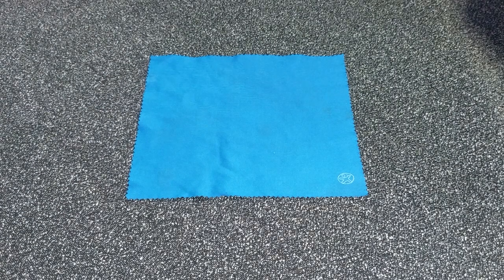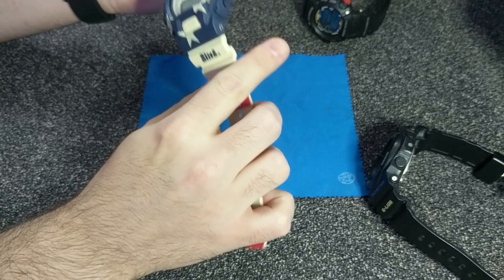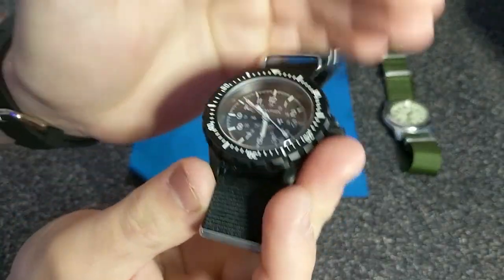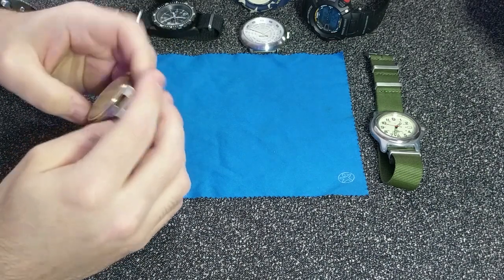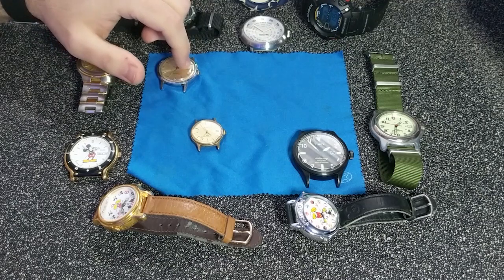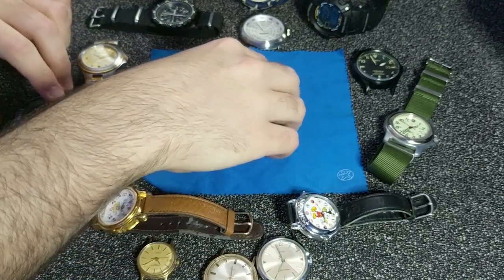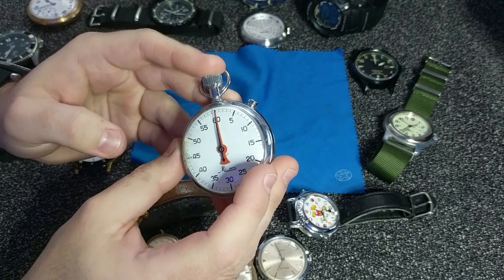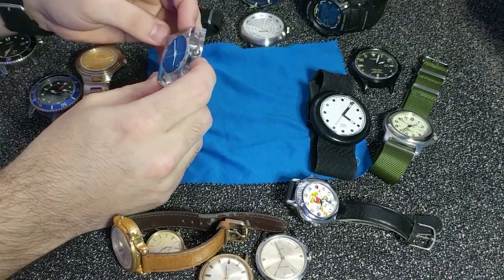[ASMR] Watch Collection Pt.3 - Soft Spoken Miscellany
Thought I had covered all my watches? Think again - Here's part 3 of my... horde... of watches